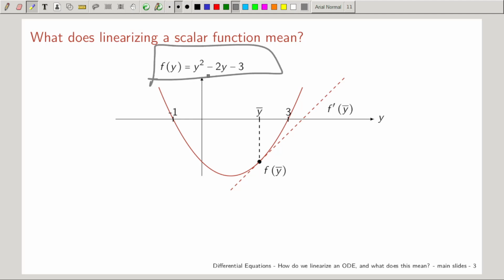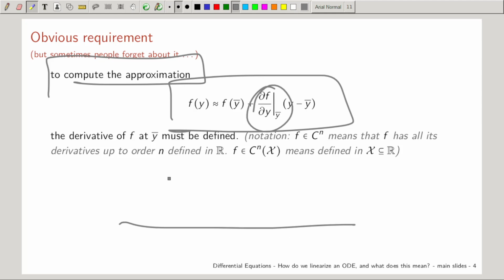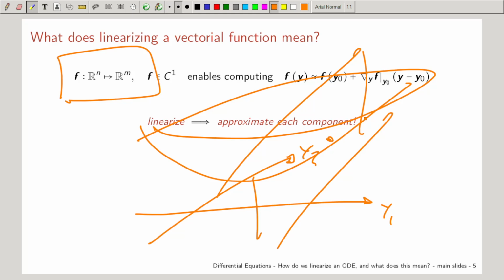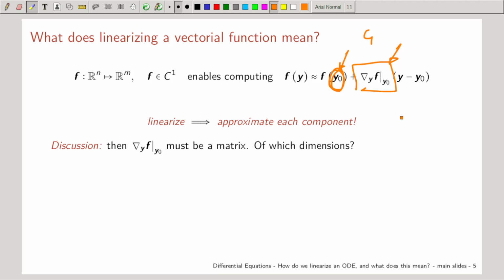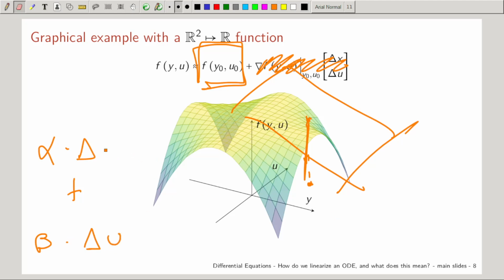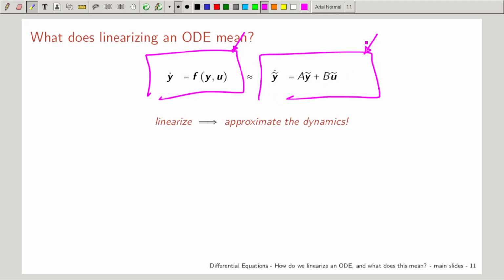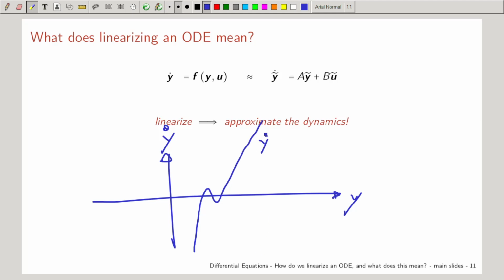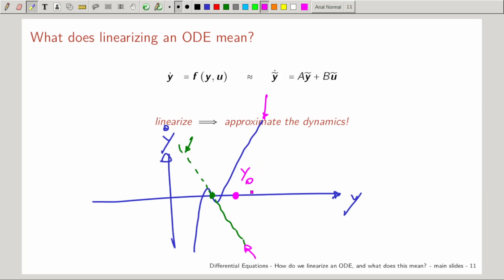2025 08 26 15 53 26 how do we linearize an ODE